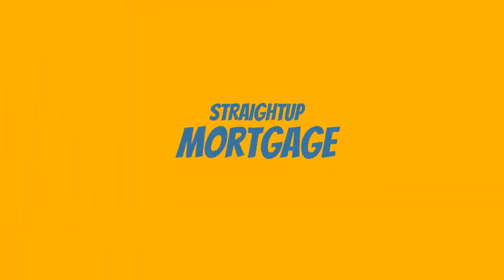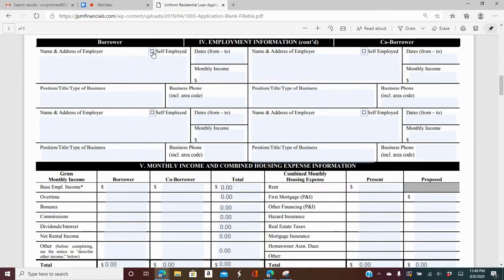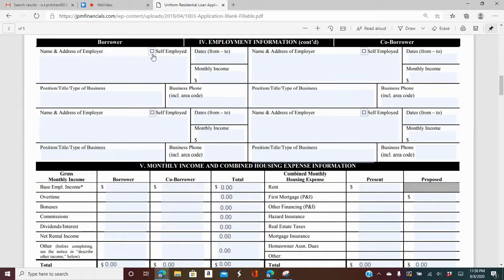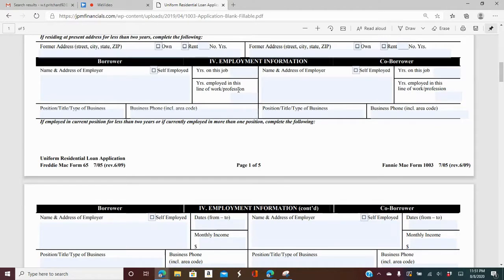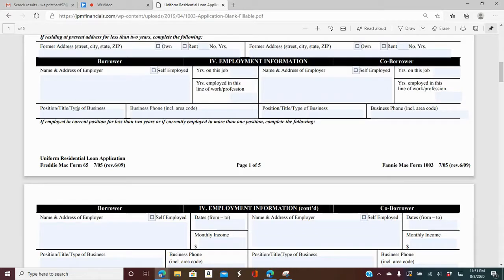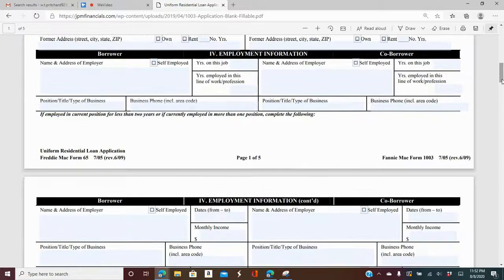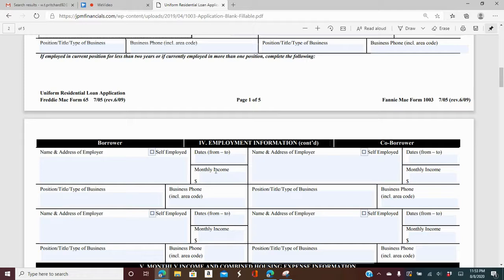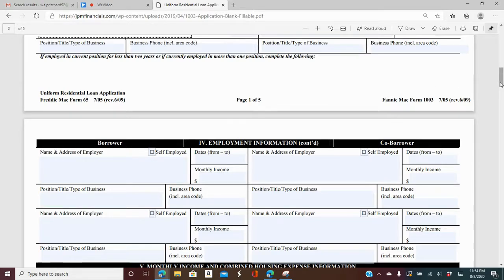How to Process Mortgages: Loan Application Section 4